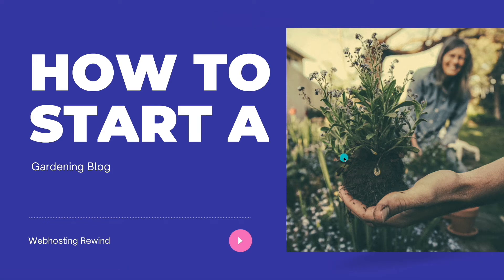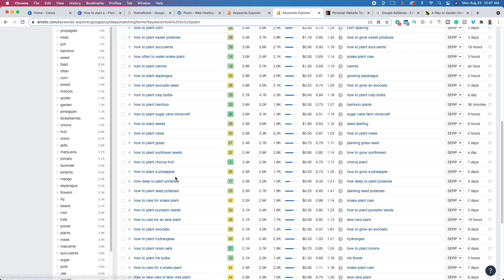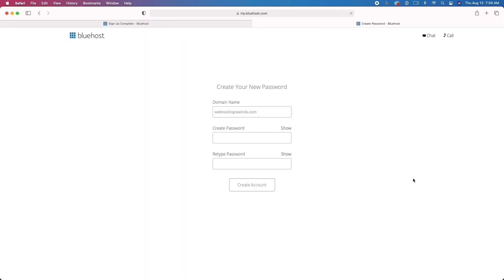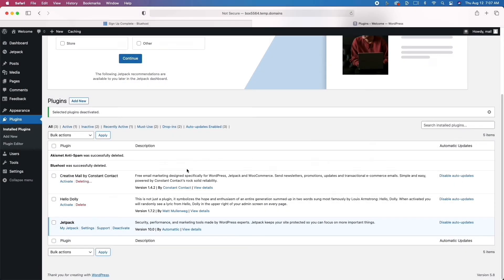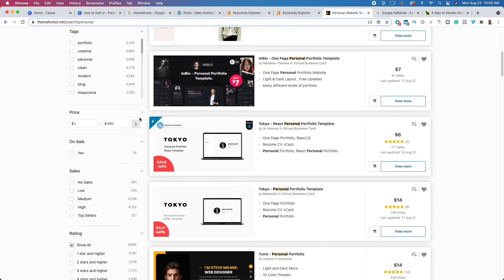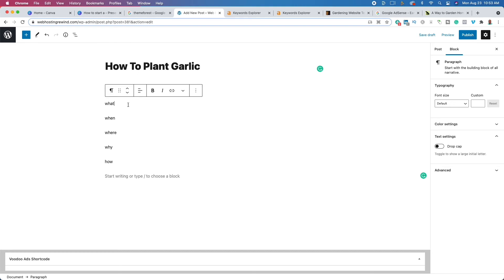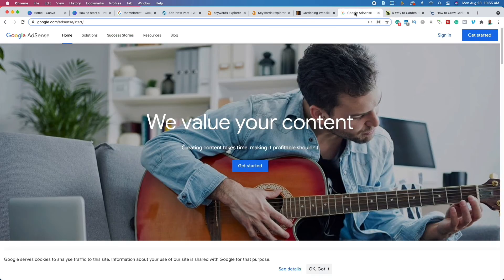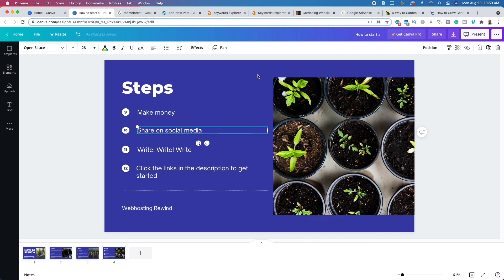How To Start A Gardening Blog & and money | Gardening Blogging Tutorial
In this video, I show you how to start a blog step-by-step. Included in this video is everything you need to start a gardening blog and make money. Included in this video is a step-by-step guide on how to pick a niche, find keyword ideas, install a WordPress website and make money.